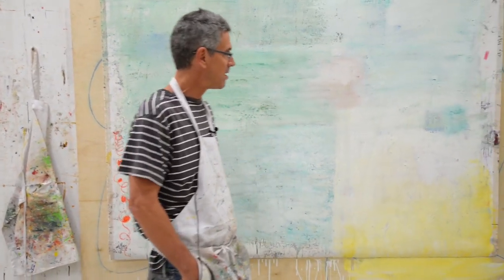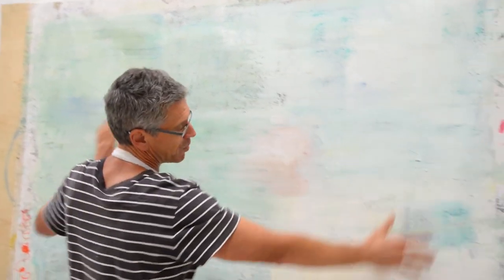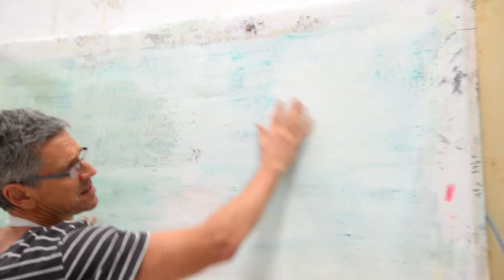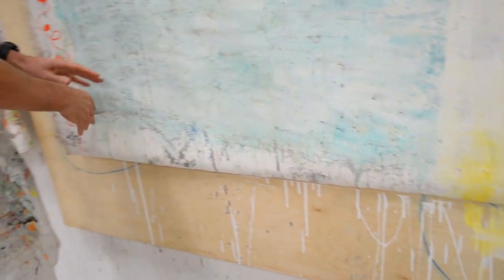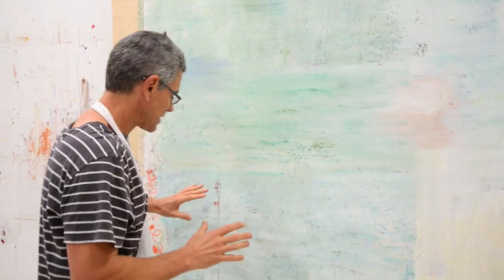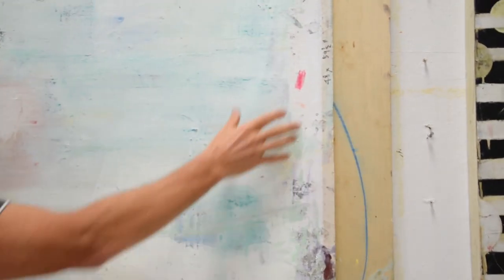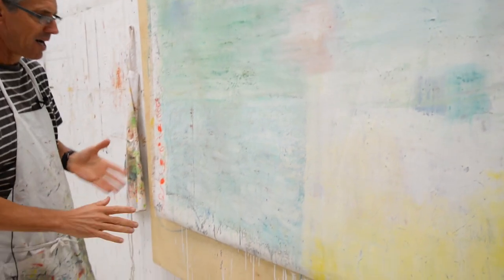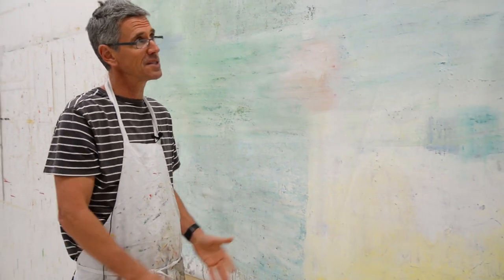Why you should pay attention to the edges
flashbackfriday vlog
I’ve been painting a lot on canvas and noticed that some of the most interesting parts occur on the edges, where I’m working with less control. Taking my hand out of the process and letting the materials be themselves brings in a sense of play and is so refreshing.

-Nicholas Wilton